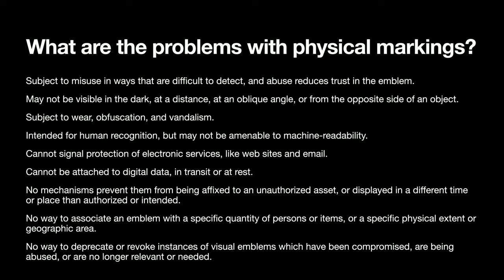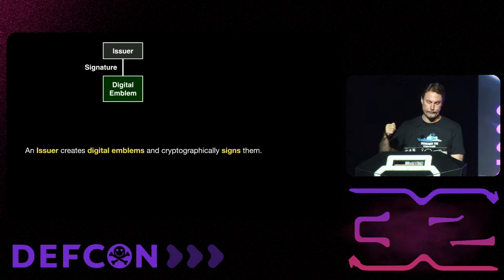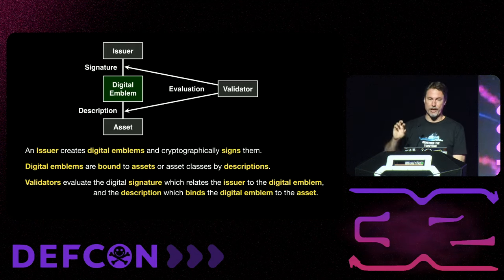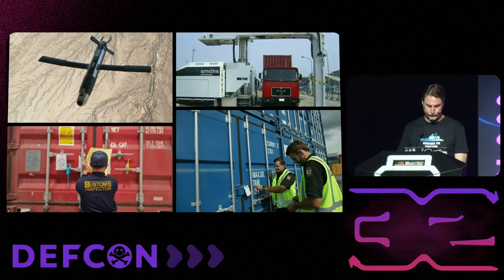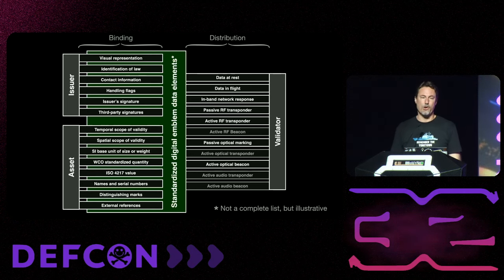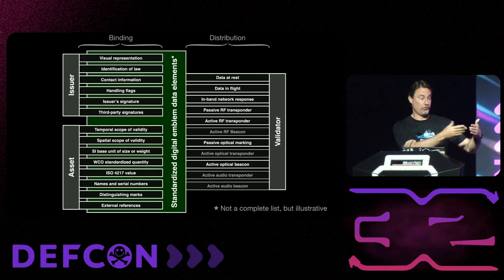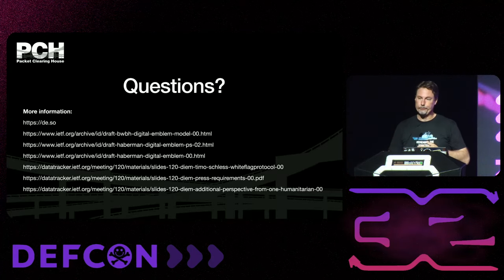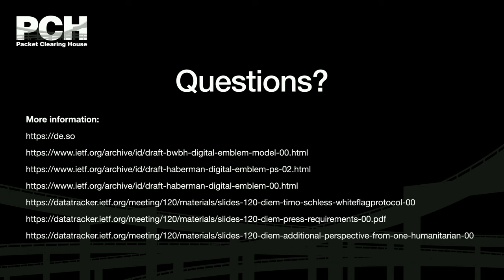DEF CON 32 - Digital Emblems-When markings are required, but you have no rattle-can - Bill Woodcock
There are physical markings that are required under hundreds of different international laws, some governing transport of goods across national borders, some offering humanitarian protections on the battlefield, some seeking to protect the environment or genetic diversity… What they all have in common is that they’re currently represented by visual marks applied to objects. Many of these processes are undergoing “digitalization,” and becoming machine-readable, or electronically-signaled. A standards effort currently underway in the IETF seeks to create a common global marking protocol which would allow open-standards-based devices to scan, cryptographically validate, and display the digital versions of these marks. This session will relate the state of the standards effort, the scope of markings that have been considered thus far, and seek input on security or privacy vulnerabilities which may exist in the proposed standard.